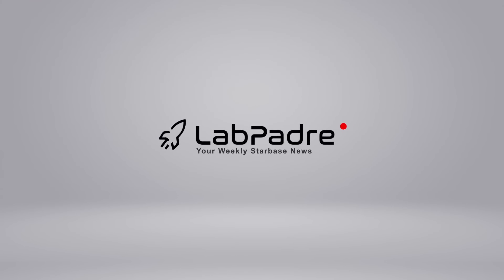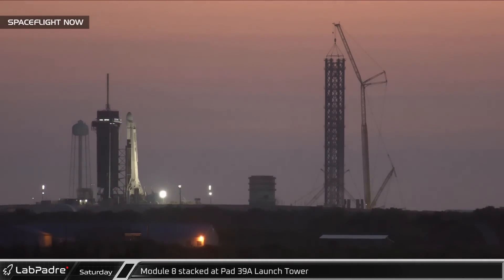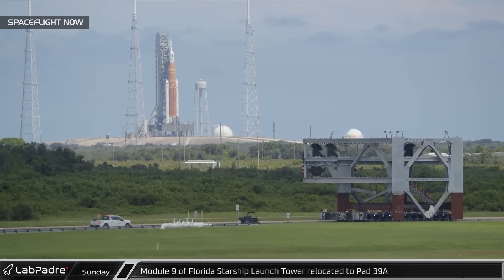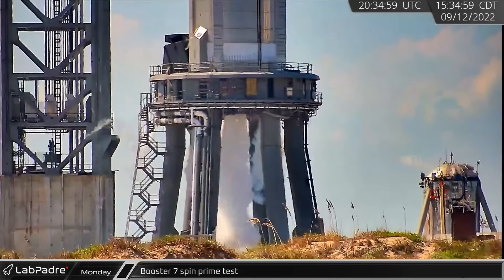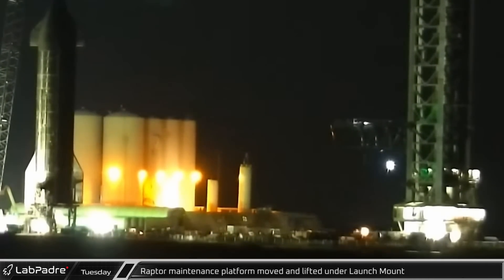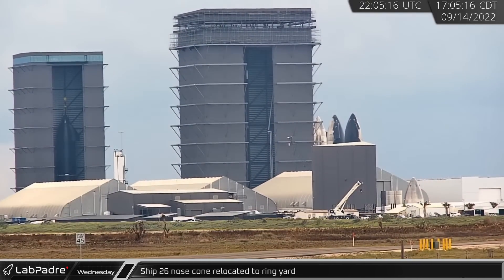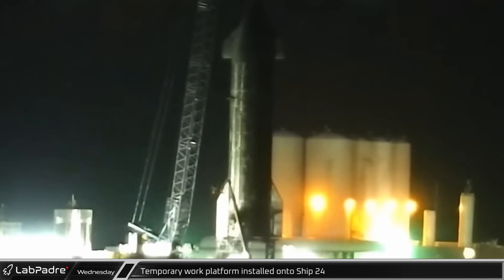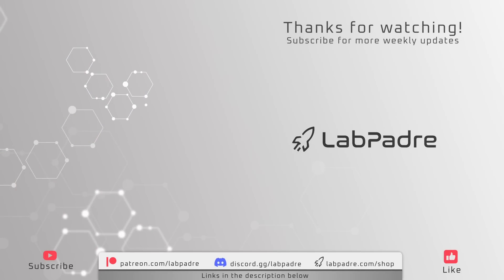SpaceX Continues To Spin Prime Booster 7 - Weekly Update #28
In this week's update we see work progress on Ship 25, Ship 26, Booster 9 and Mega Bay. We have another Booster 7 spin prime test, and over at Cape Canaveral Falcon 9s continue launching while work continues on the Starship launch tower at pad 39A.

Special thanks to:
Audio/Video Editor: Lucid, Timmy
Videography: LabPadre, Spaceflight Now
Clip Capture Bot: archfan7411
Clip Reporting: Anomalia, archfan7411, azatht, IltisAuge, KalimGold, Lucid, Oskar Wróbel, spoilsport, Timmy, WLAnimal
Script Editors: 61Naps, Lucid, Phila Kid, WLAnimal